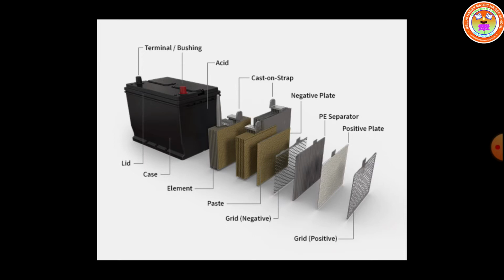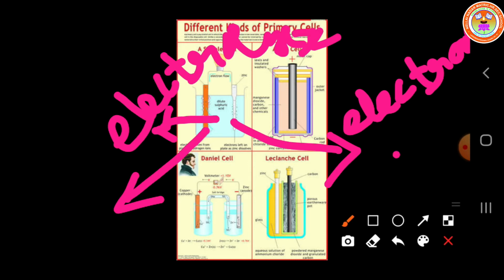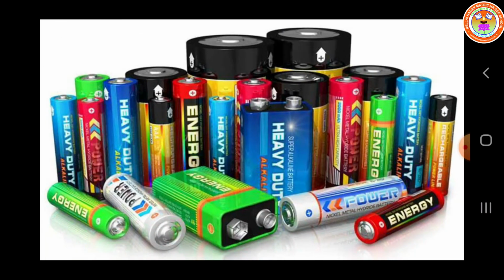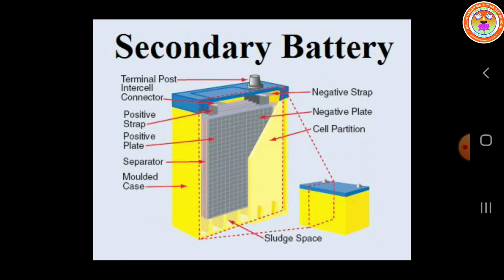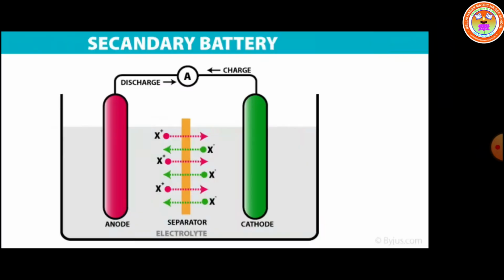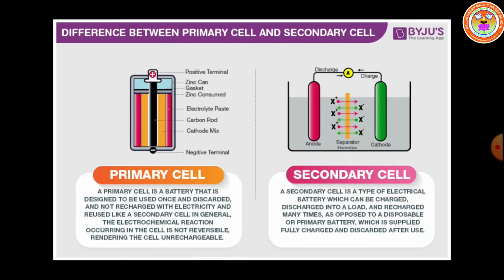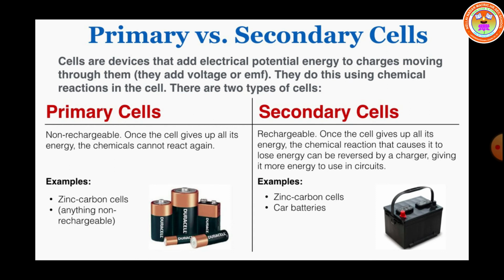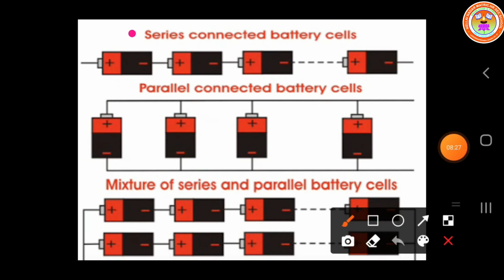Std 6 Science-1 Selvarani